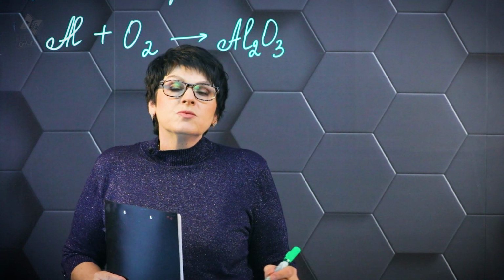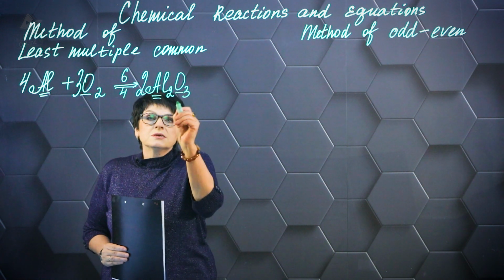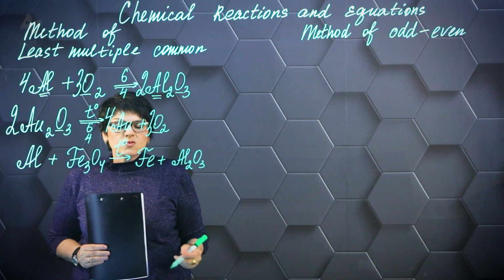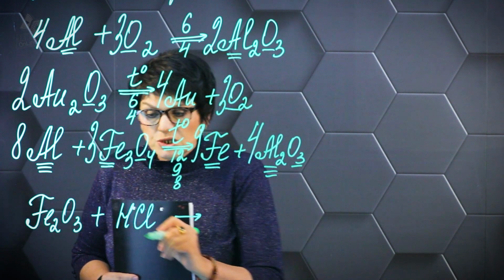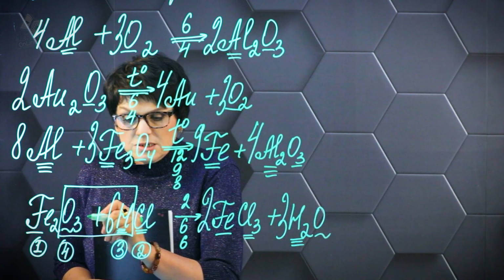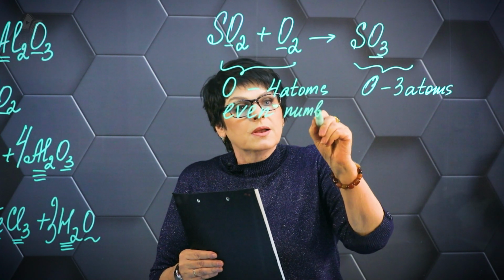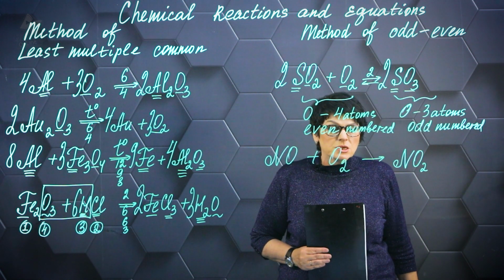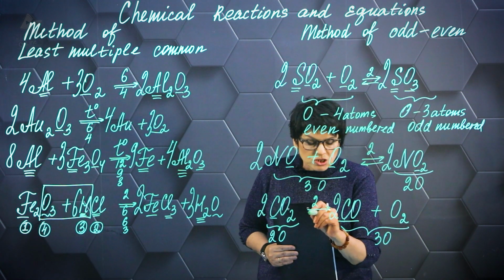Chemical Reactions and Equations. Part 5.